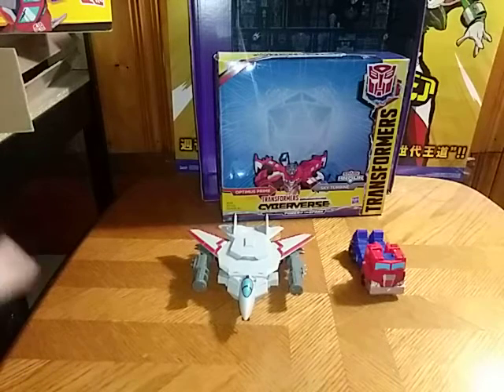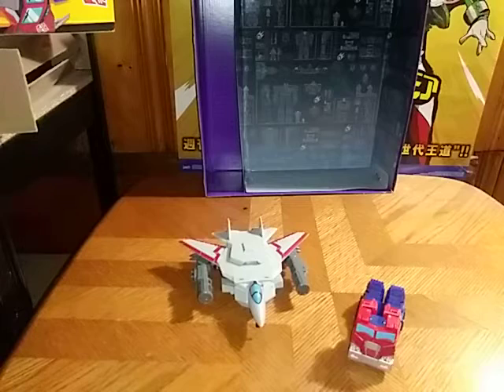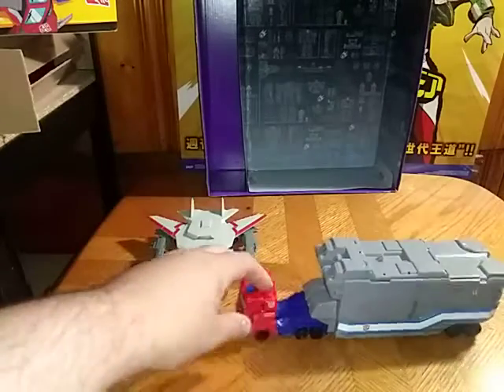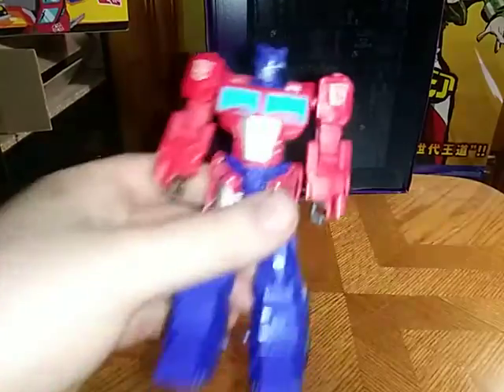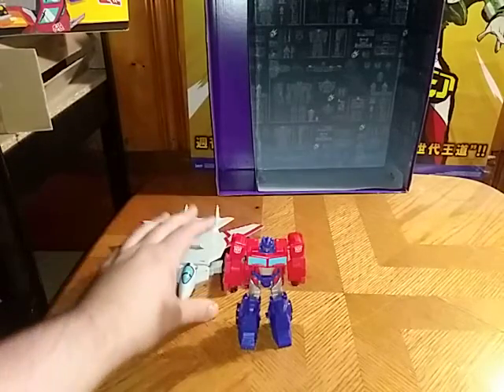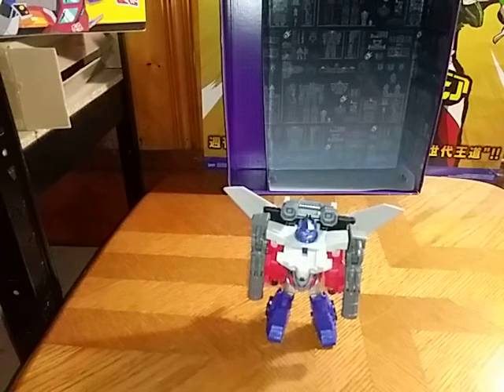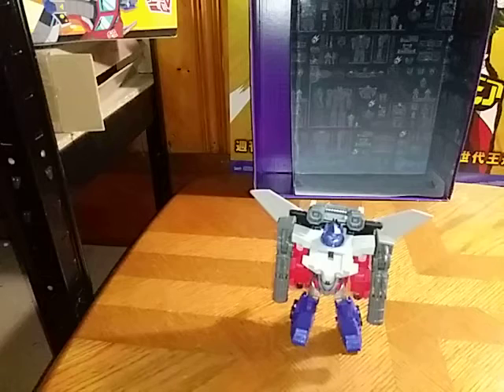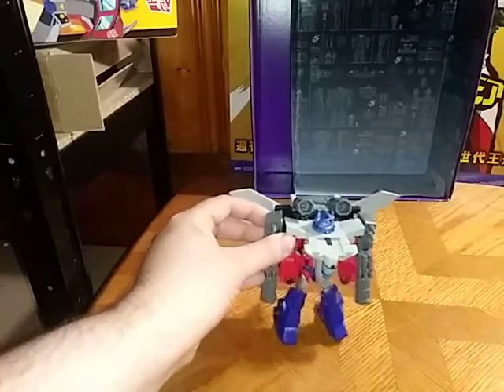EDDIE HILL REVIEWS: TRANSFORMERS-CYBERVERSE-SPARK ARMOR-OPTIMUS PRIME-COMPARISON 7/19/20